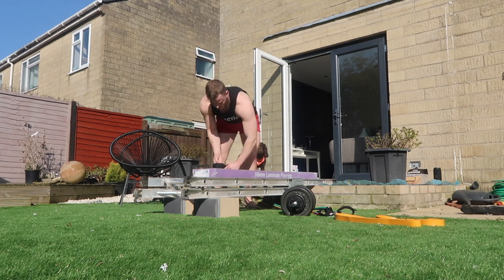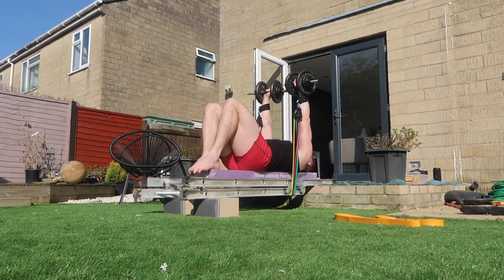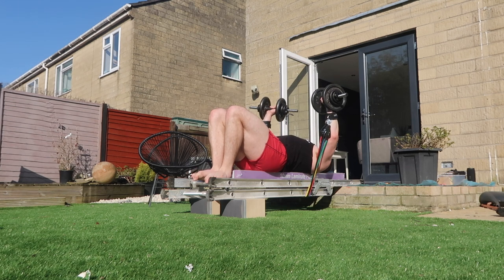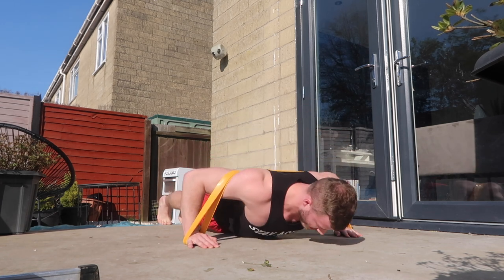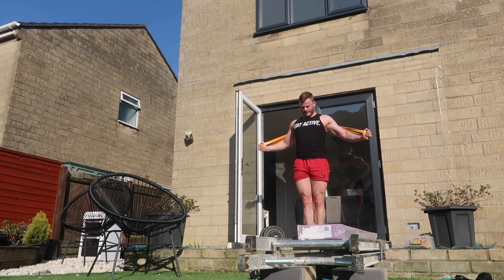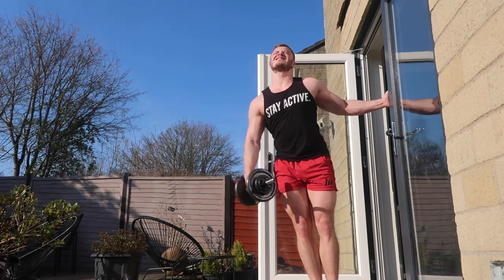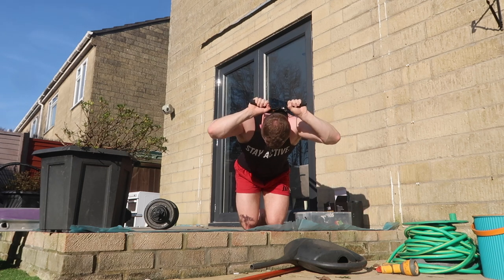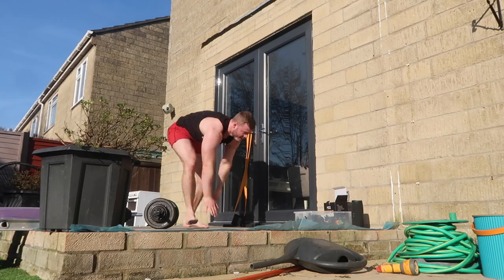Home Push Workout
First of the home workout series and in this video we have PUSH.

Any questions on the exercises or changes to them due to equipment let me know!